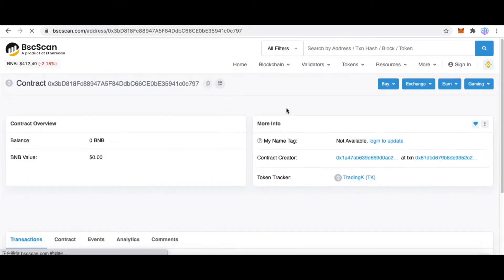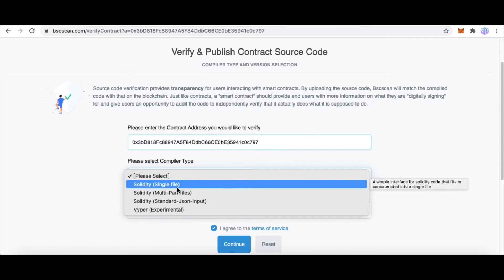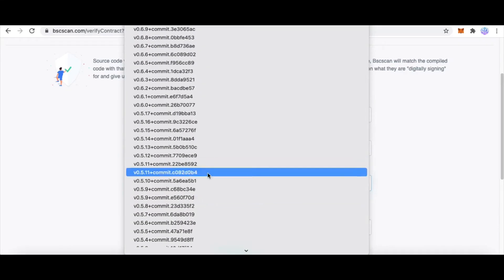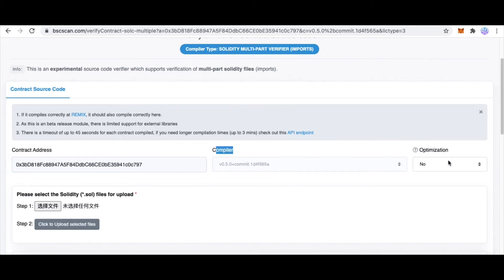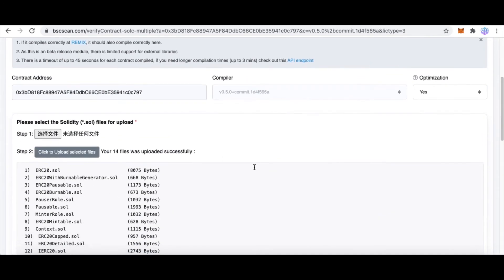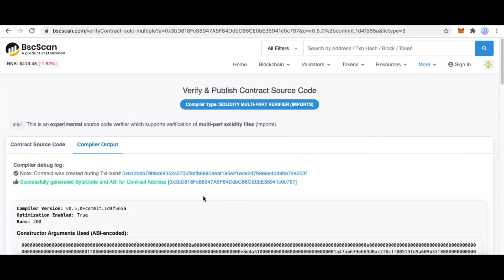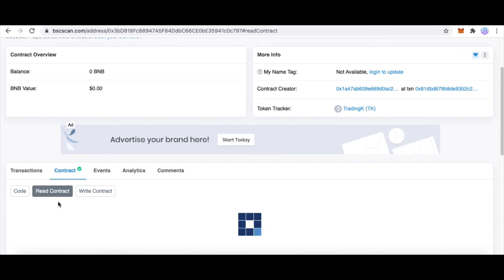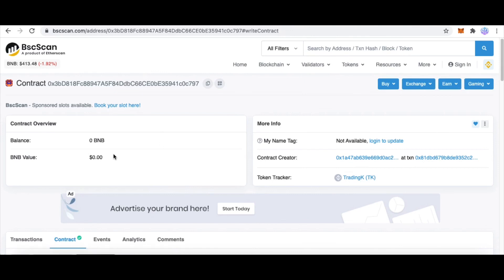How to verify and publish smart contract source code on bscscan in 2024? Ethereum,fantom,polygon...